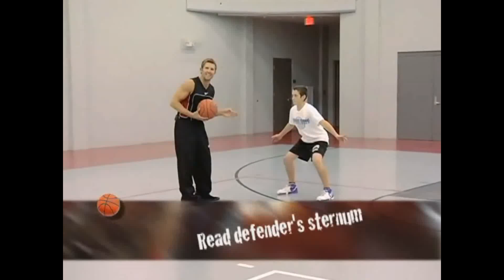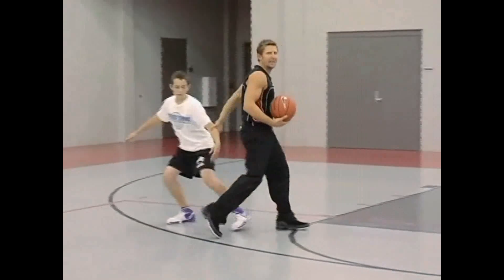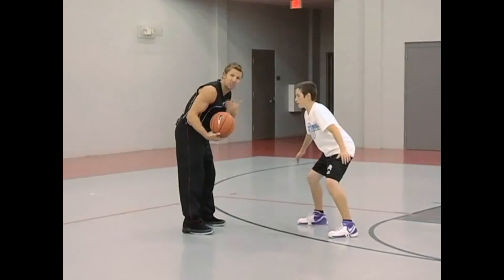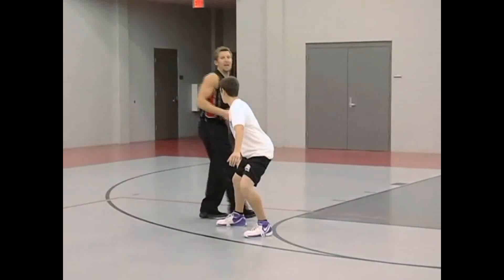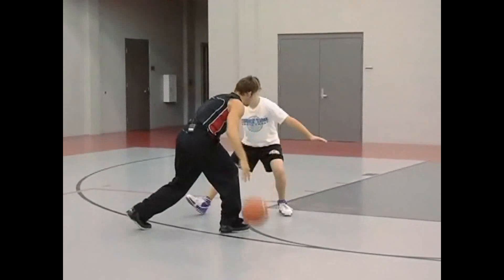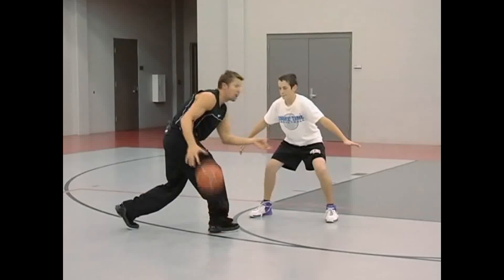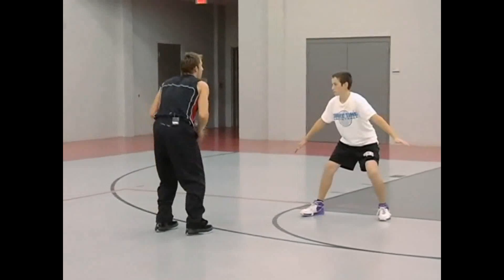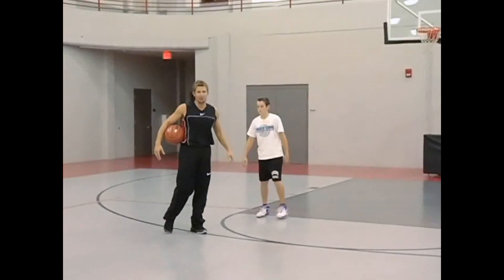Dwayne Wade Drag Foot - Create Separation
In this video, Ganon Baker teaches you the Dwayne Wade Drill. You will learn how to read the defender, work on your offensive separation and utilize a Drag Foot.

This comprehensive and systematic basketball curriculum will change how people learn the game of basketball worldwide.  It is perfect for players and coaches from the beginner all the way through to professionals.  Not only do we show players how to train, but we show coaches and trainers how to teach!

From Basic to Pro skill levels, find your best way to train for a better game:

Ganon Baker is regarded as one of the premier basketball skill trainers in the world.  Ganon trains players from the NBA, NCAA, high school and middle school levels. His relentless passion, work ethic, and competency for the game has the respect of players and coaches all over the world. Since June 2001, Baker has been travelling all over the globe impacting the game of basketball. He has been to 45 countries and counting working with players and coaches on their game.

NBA/WNBA players crave his knowledge and energy for getting them better. Ganon has worked with and shared the court with Kobe Bryant, Lebron James, Chris Paul, Kevin Durant, Kyrie Irving, Brittney Griner, Maya Moore, Lindsay Whalen, Tamika Catchings, Skylar Diggins, Minnesota Lynx Team and many more.